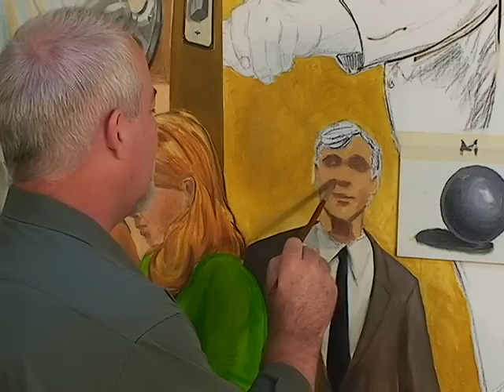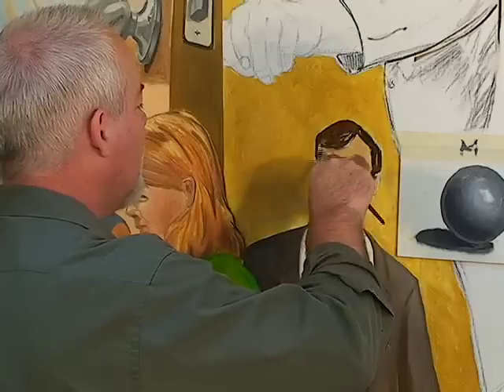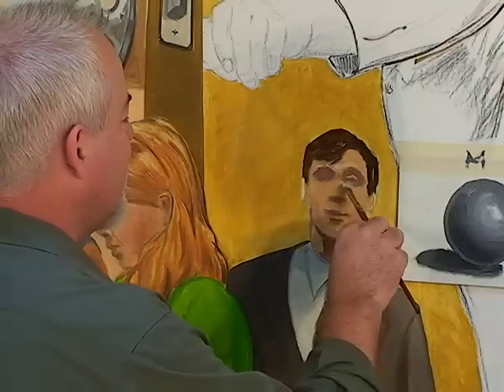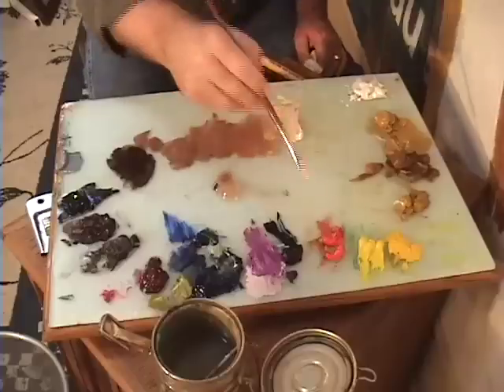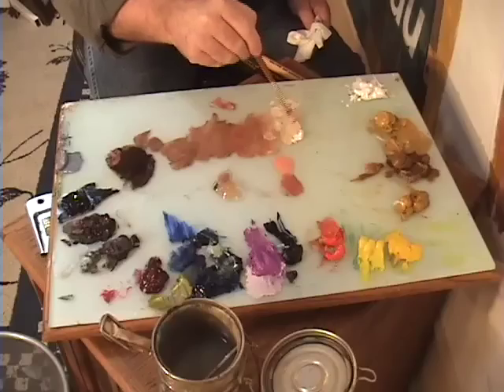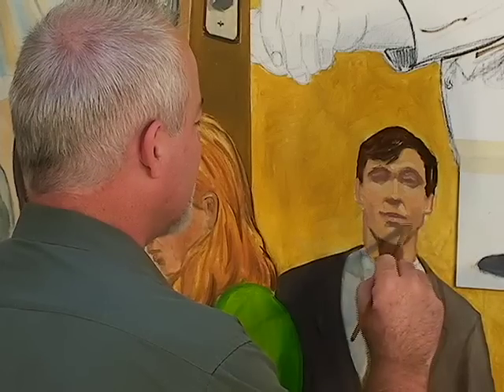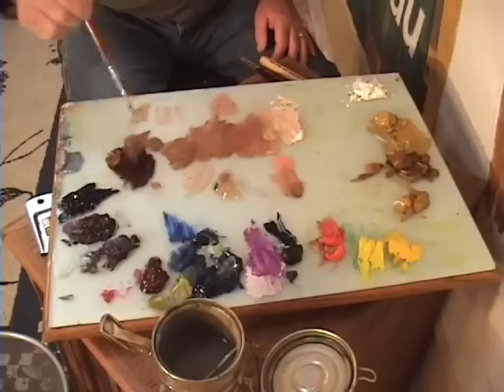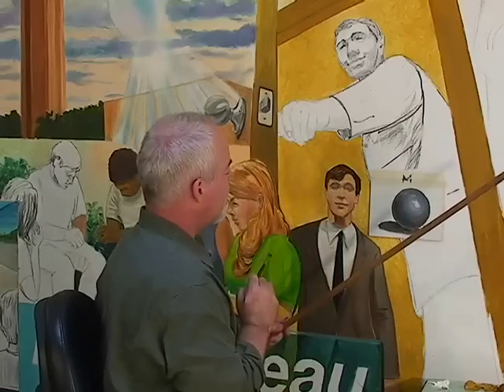part 7 Larry Kitchen Painting Demonstration The lay Out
part 7 Larry Kitchen Painting Demonstration The lay Out kilgore College